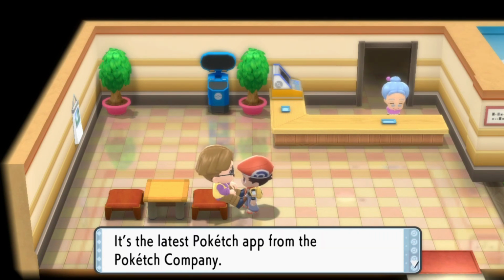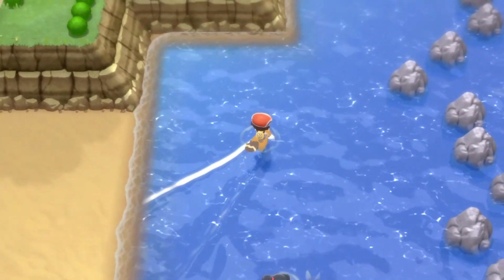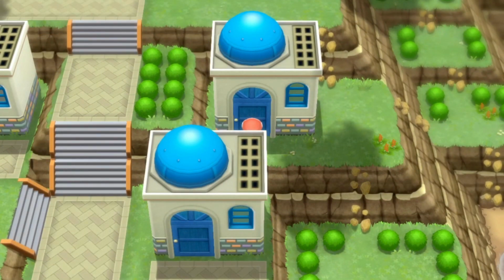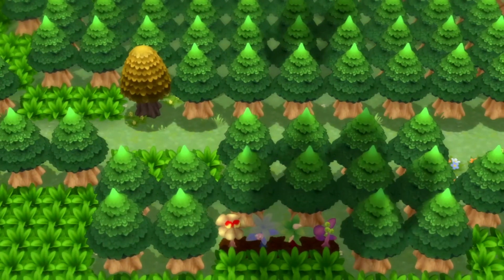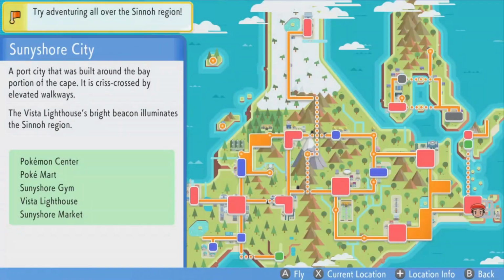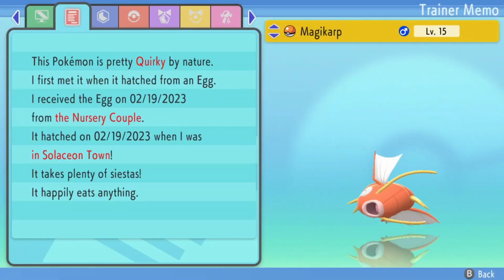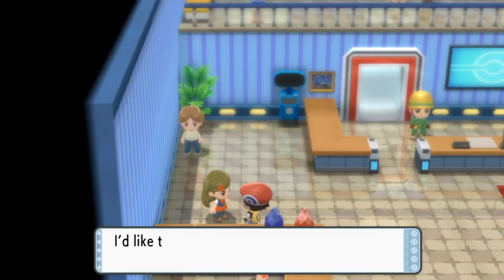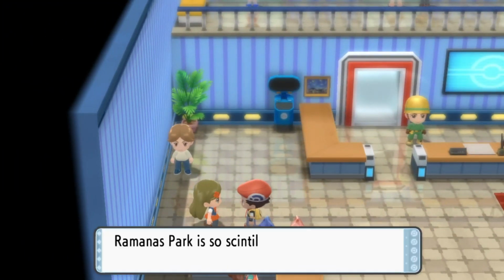Pokémon BDSP ! Poke Watch apps Type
Welcome to my Pokémon Brilliant Diamond and Shining Pearl (BDSP) gameplay series! Join me as we explore the nostalgic world of Sinnoh in these amazing remakes.

Platform: Nintendo Switch
Developer: Game Freak
Publisher: The Pokémon Company, Nintendo